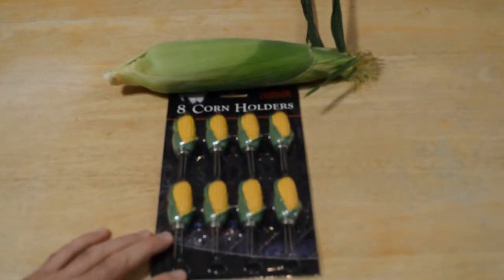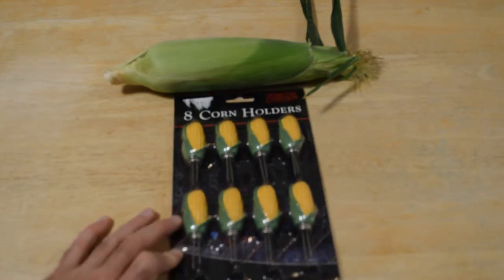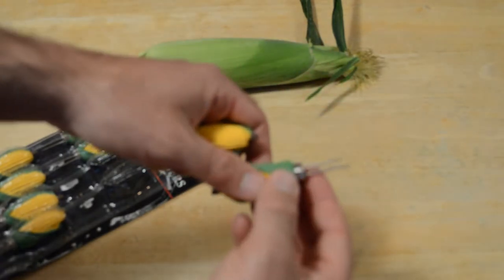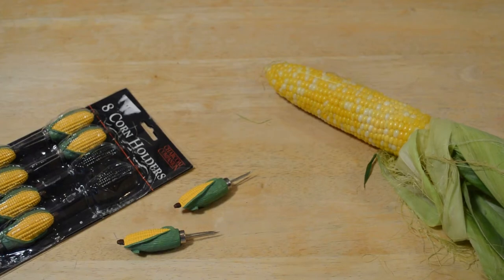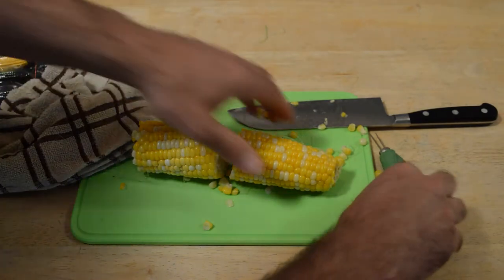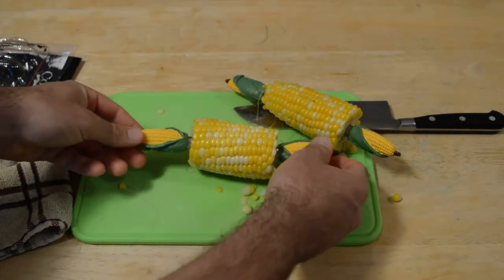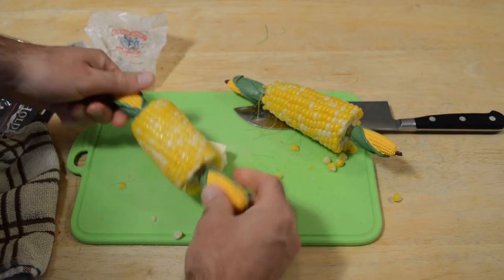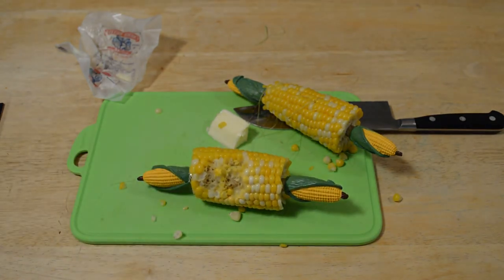Charcoal Collection 8 Corn Holders Review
Watch the 9malls review of the Charcoal Collection 8 Corn Holders. Do these classic corn holders really work? Watch the hands on corn test to find out.